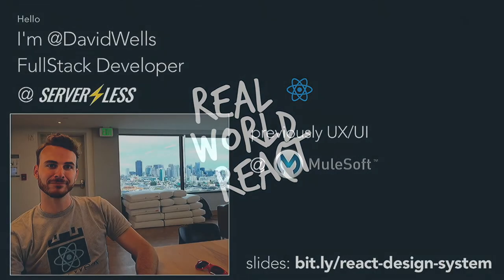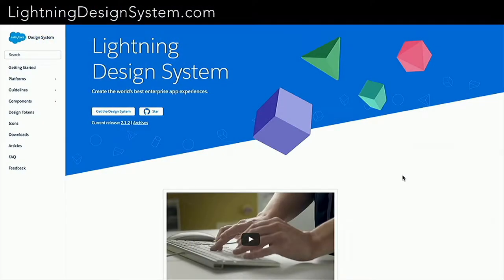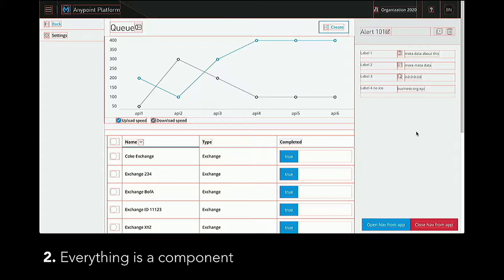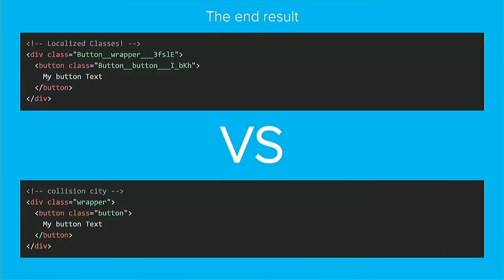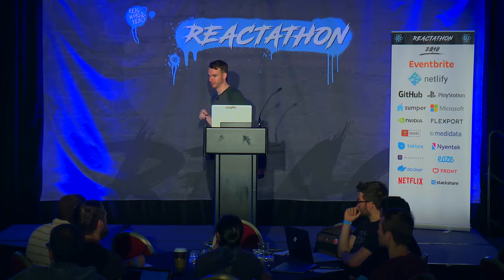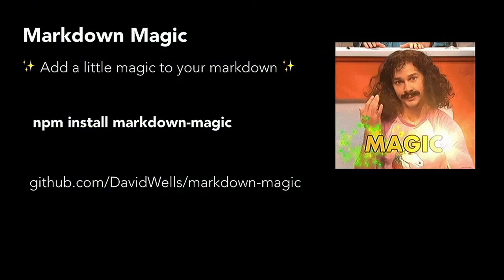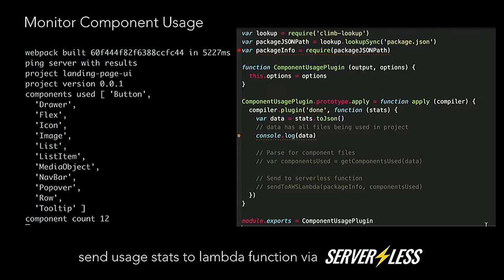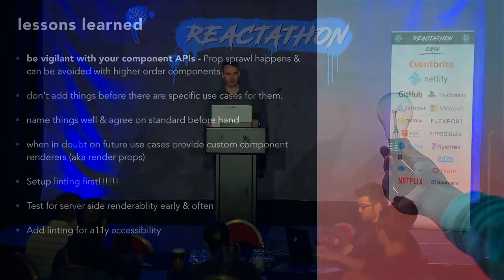David Wells - Building a self-documenting component library for your company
Design systems are an extremely efficient way to scale out a scalable frontend solution across multiple teams in a large (or growing) organization. Come and learn how to building an internal component library & design system can help your company ship and iterate faster. This talk will cover how David has built multiple design systems and will run through the protips and pitfalls learned along the way. TLDR; It’s easier than you think to create a scalable, maintainable UI library + Design system with React.

David Wells is a full stack developer at Serverless, Inc. in San Francisco. He is passionate about developer experience and creating products that are powerful and easy to use. His previous roles include lead UI/UX developer at Mulesoft and founder of Inbound Now, an open source marketing software platform. He specialized in Full stack JavaScript, HTML, CSS, Marketing, & UI/ UX.